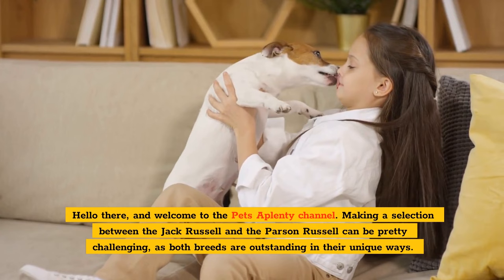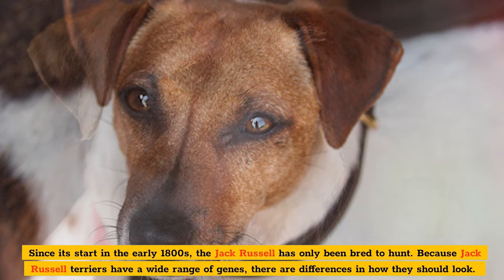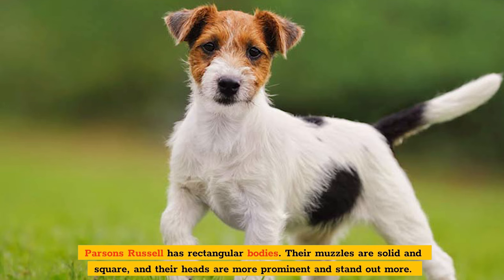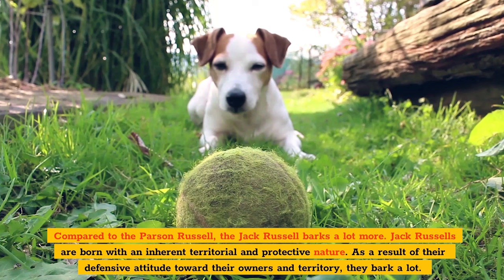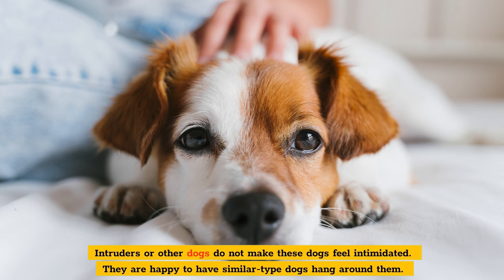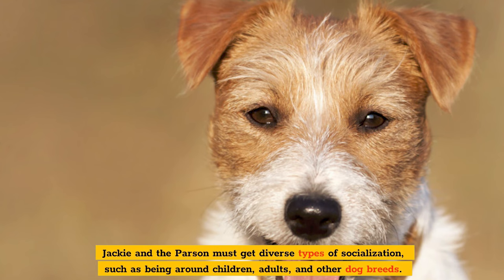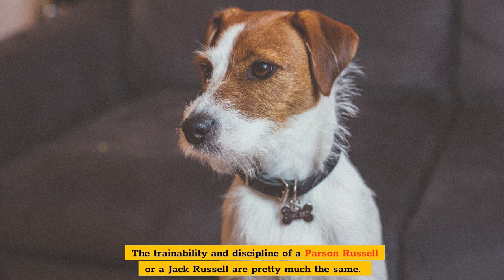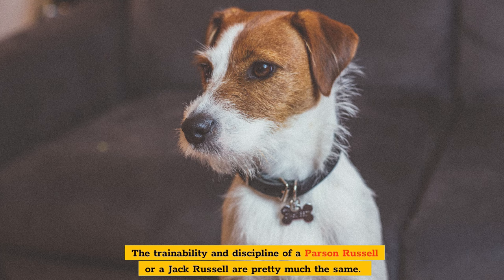COMPARING JACK RUSSELLS & PARSON RUSSELLS - Who's The Best Dog Breeds?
Making a selection between the Jack Russell and the Parson Russell can be pretty challenging, as both breeds are outstanding in their unique ways. We understand this challenge, so don’t worry because, as usual, we’ve got you covered here on Pets Aplenty. Today on the channel, we have gathered all the helpful information about these breeds to help you make the ultimate choice on the dog which gets that particular spot in your home with a nine-round battle that covers everything from their history to their health.

⏱️TIMESTAMPS⏱️
[01:04] Round 1 - History
[02:47] Round 2 - Appearance
[04:39] Round 3 - Temperament
[06:48] Round 4 - Grooming
[07:49] Round 5 - Socialization
[08:38] Round 6 - Training
[09:11] Round 7 - Exercise
[09:38] Round 8 - Diet/Nutrition
[10:26] Round 9 - Health